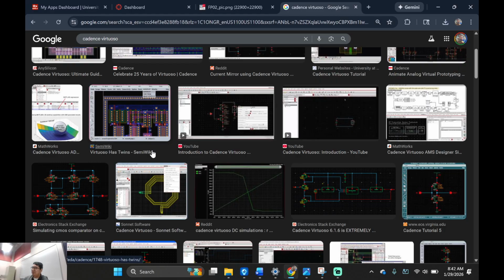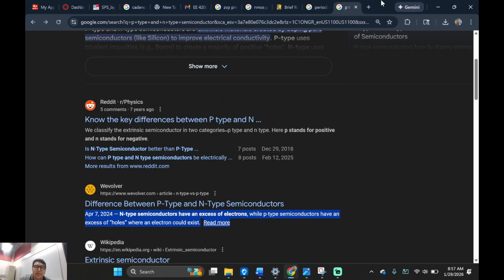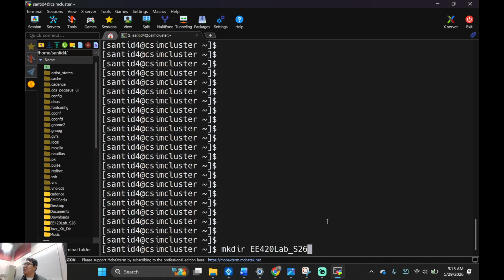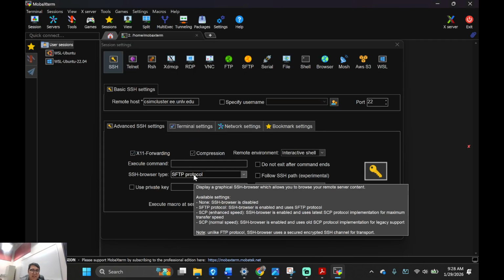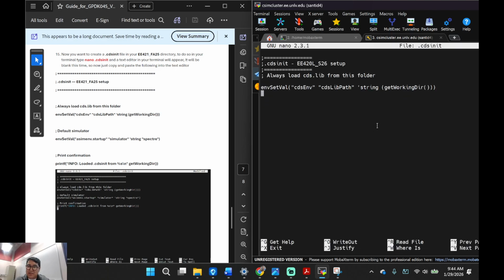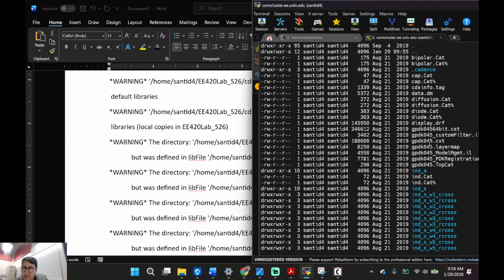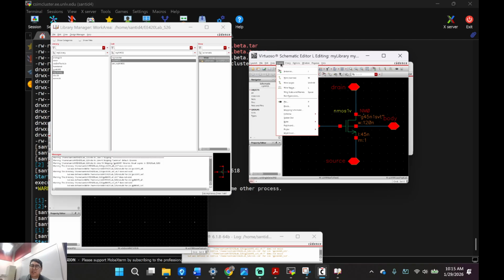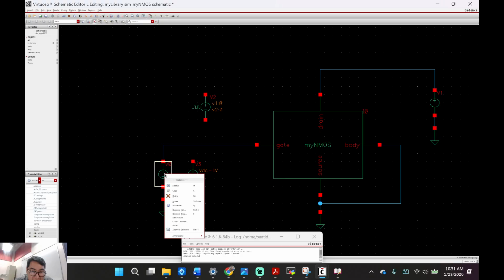EE 420L [S26] - Intro to Cadence @ UNLV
Setting up Cadence at UNLV using MobaXterm
EE 420L - Electronics II Laboratory | UNLV Engineering